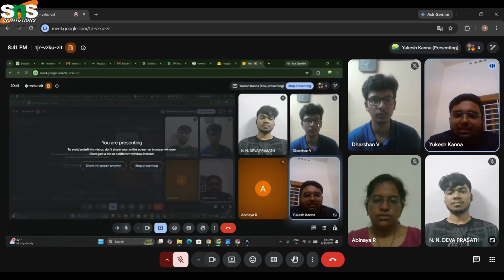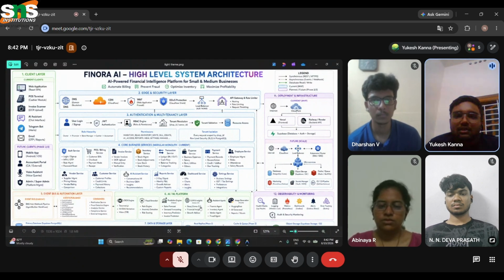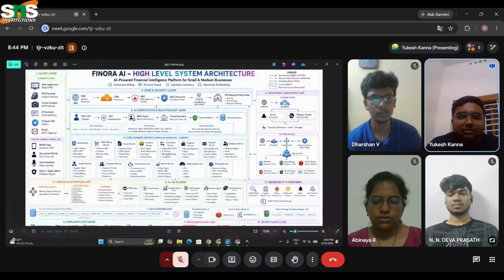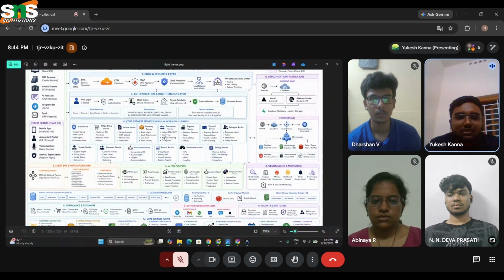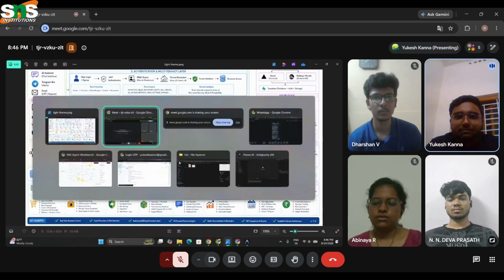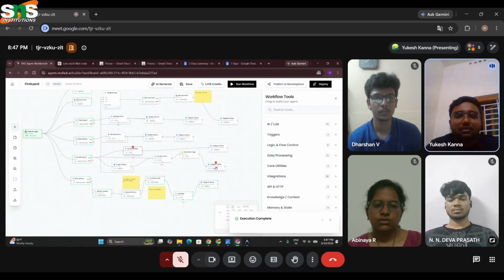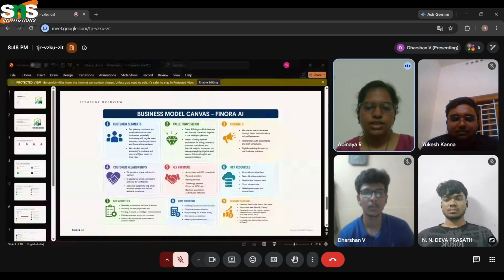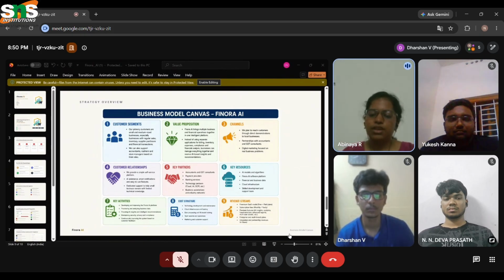Design Thinking Video| Finora AI| SNS Institutions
This Design Thinking activity explores Finora AI, an AI-powered finance and compliance solution developed around the challenges faced by small businesses.
The video demonstrates how the five stages of Design Thinking — Empathize, Define, Ideate, Prototype and Test — can be applied to a real-world problem.
Students explore user needs, identify the core problem, generate possible solutions and think about how their ideas can be developed and improved through prototyping and feedback.
The activity demonstrates how Design Thinking helps engineering students approach problems from a user perspective, collaborate effectively and develop practical solutions rather than jumping directly into technology.